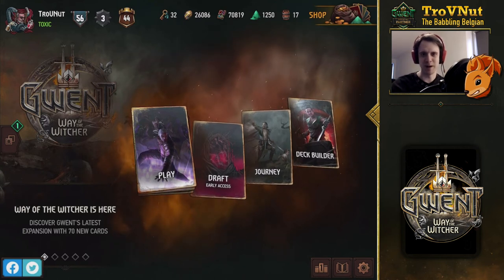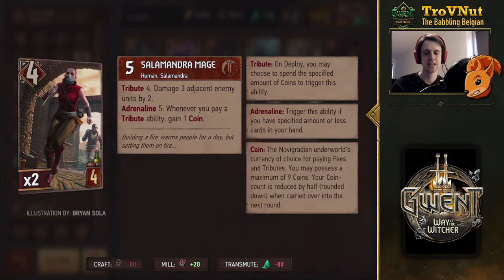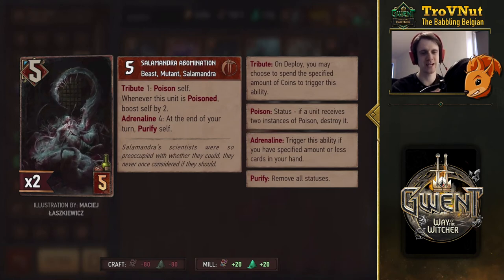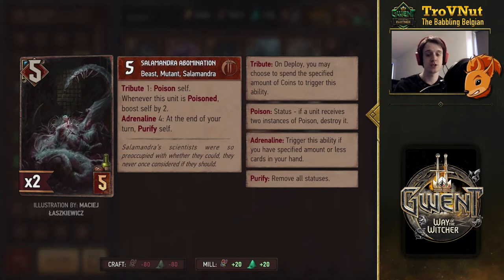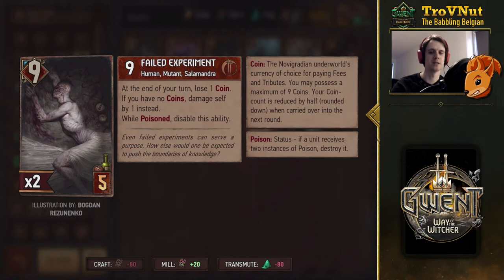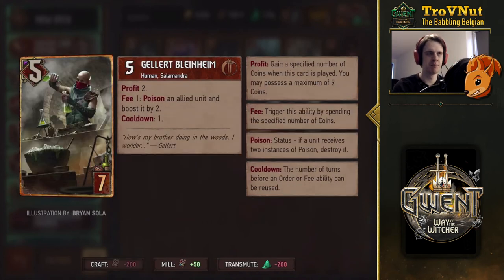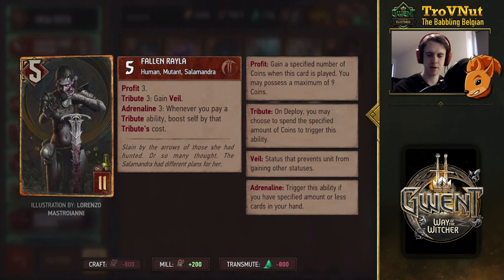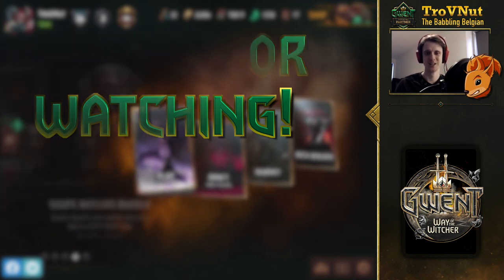GWENT | Way of the Witcher Syndicate Card Reviews - GwentEdge - Gwent Tips & Strategy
The Way of the Witcher expansion has hit us with 70 new cards, 10 for each faction, and in this video series we will be reviewing each of them per faction. Next up, we get the juices flowing with the Salamandra cards for Syndicate!
Don't hesitate to leave advice on how to use the new cards in the comment section down below.